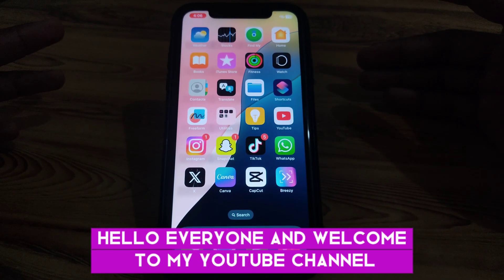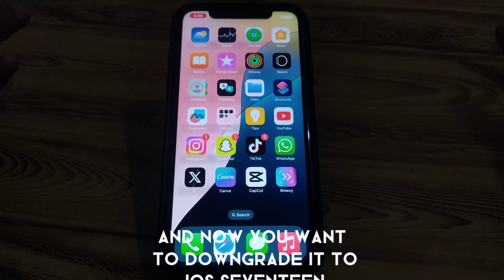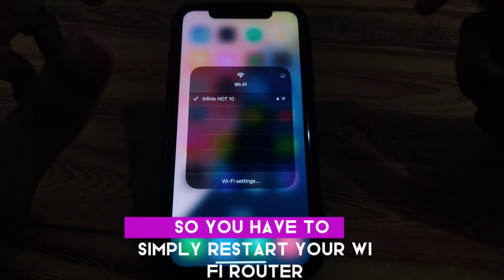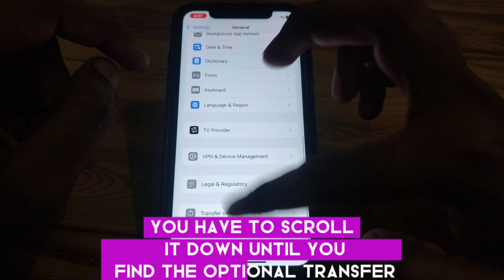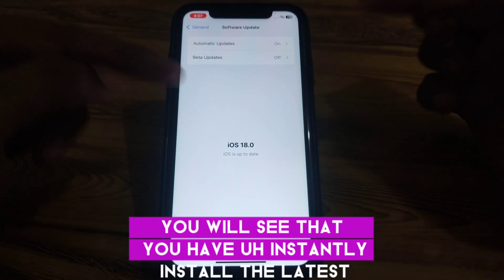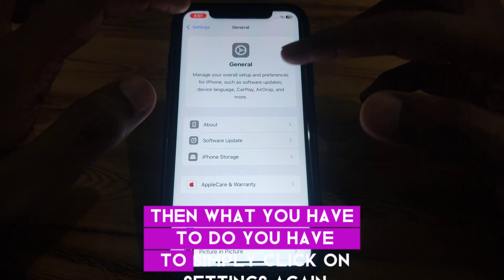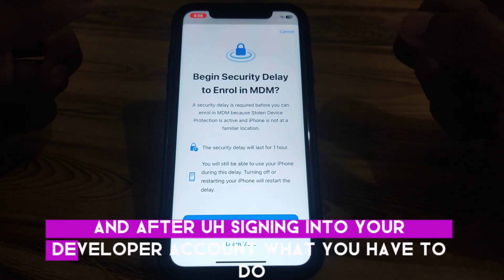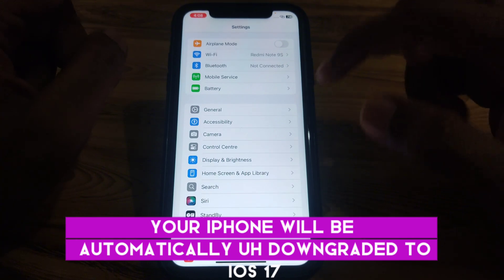how to remove ios 18 beta from iphone without computer|downgrade ios 18 to 17 without computer|2024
When you want to know how to remove ios 18 beta from iphone without computer but you do not find any method. If you are looking for how to remove ios 18 beta from iphone without computer then your search is over. In this video we will tell you an amazing way how to remove ios 18 beta from iphone without computer. So if you want to know how to remove ios 18 beta from iphone without computer then you have to watch this video completely.